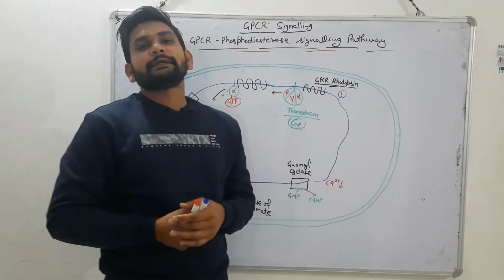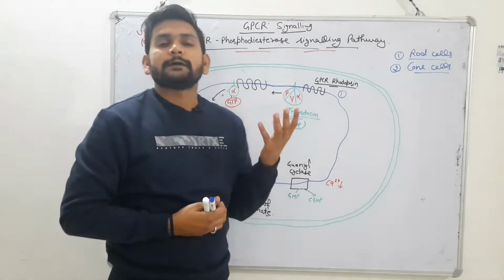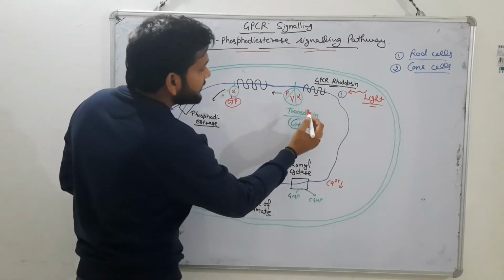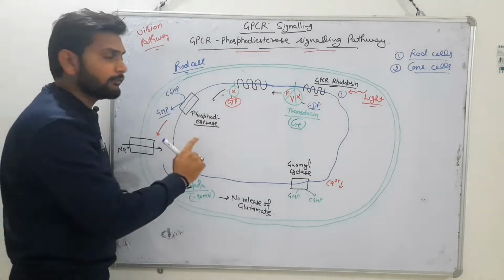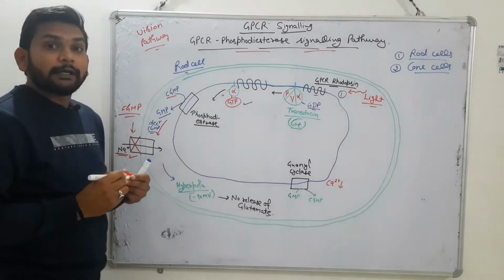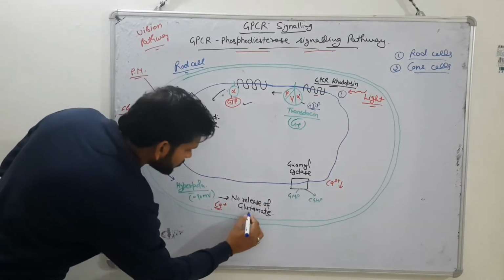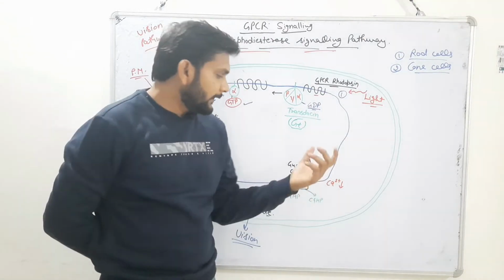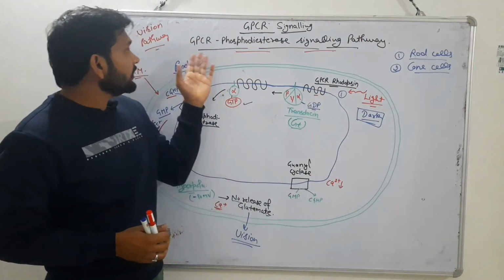Vision /Phosphodiestrase Signalling Pathway-GPCR|CSIR NET